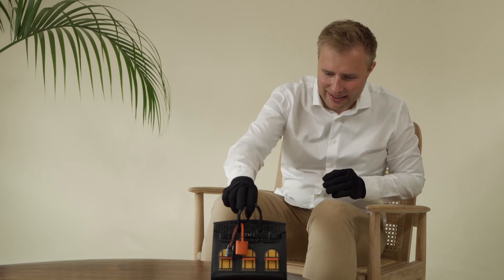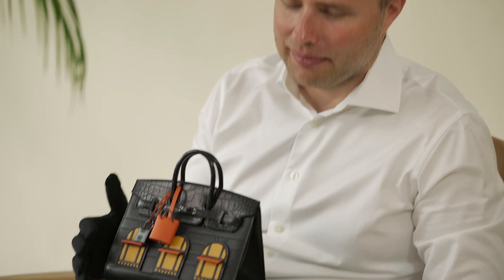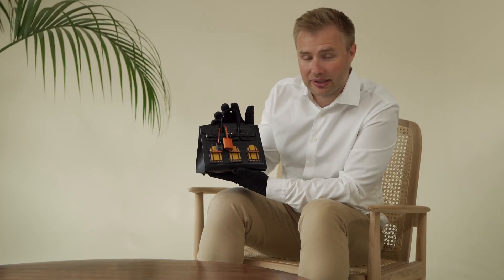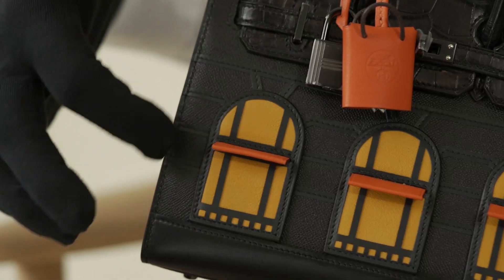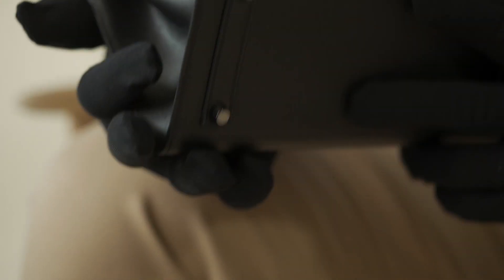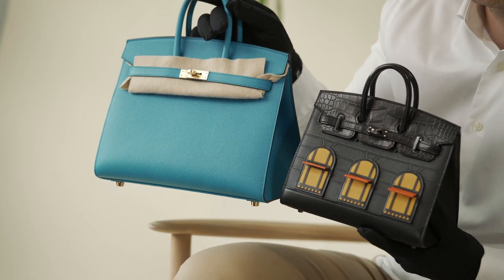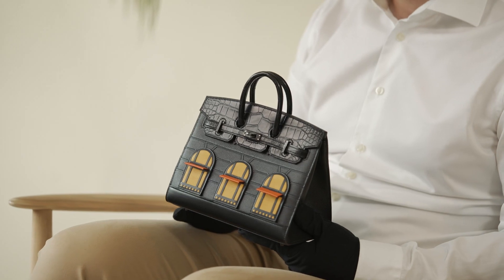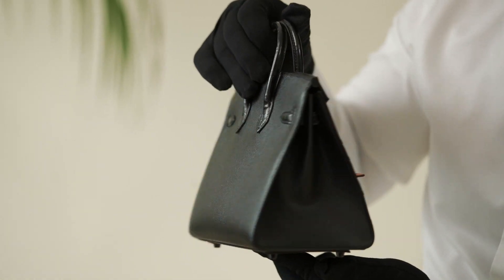Introducing the Hermès Birkin Faubourg 20 I Review & Price I SACLÀB Handbag Royalty 👜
The Hermès Birkin Faubourg 20 is an is an exceptional once-in-a-lifetime collector's item. What is the story behind its price, leather, and design of this luxury handbag? We sat down with SACLÀB co-founder Oliver Stueck to learn all the must-knows of this Hermès gem.

Head to saclab.com to get a close-up into the Hermès Birkin Faubourg models currently available to shop.

0:00 Introduction
1:02 - The Faubourg design
2:32 - Price behind the bag